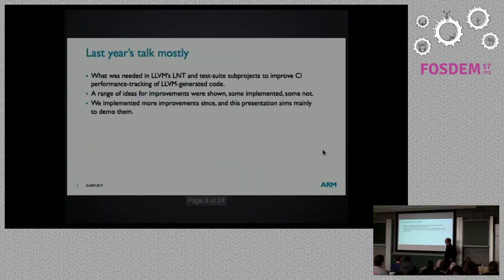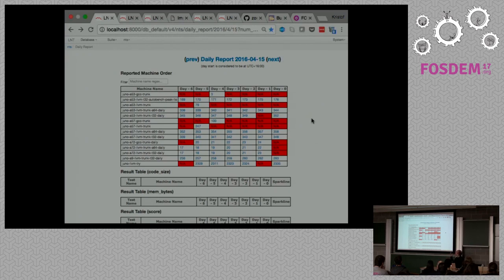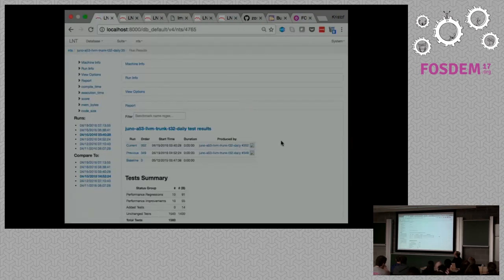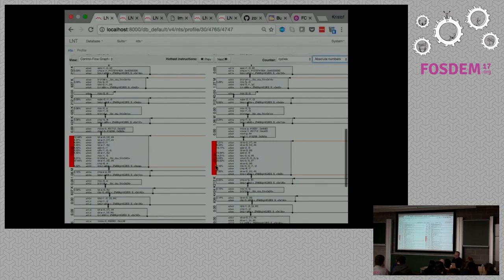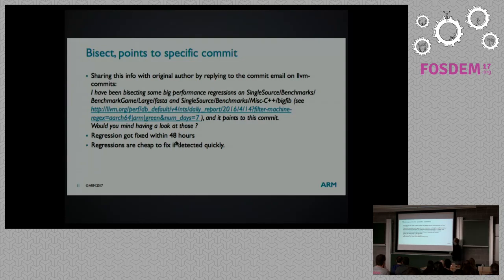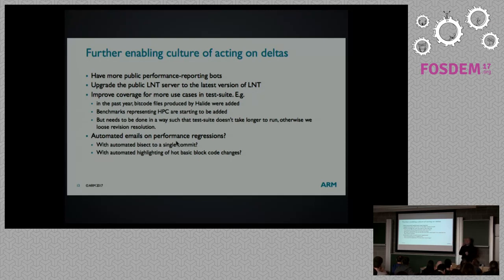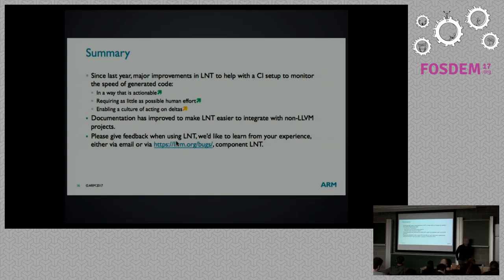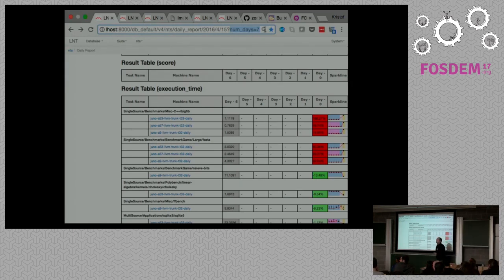Using LNT to track performance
by Kristof Beyls

Last year, at the 2016 LLVM dev room, I presented ideas on how to improve LNTto make performance tracking of LLVM generated code easier. We've implementedmost ideas since, and we're happy to see that our ideas work out in practice:quite often, understanding the root cause for a performance regression nowtakes about 5 to 10 minutes of work, whereas before it typically took us halfa day to produce all data that is now recorded automatically.

I intend to give a demo of how we use LNT at ARM's LLVM teams. I'll alsodiscuss how LNT is useful for other projects that need to track performance ofgenerated code. LNT is starting to be used by at least also some GCC, java jitand even a Verilog-to-C++ compiler teams.

I'll also give the necessary pointers on what you need to get started on LNTfor your own projects.

You can find a preview of the kind of things I plan to demo

Room: K.3.201
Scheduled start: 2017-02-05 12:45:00